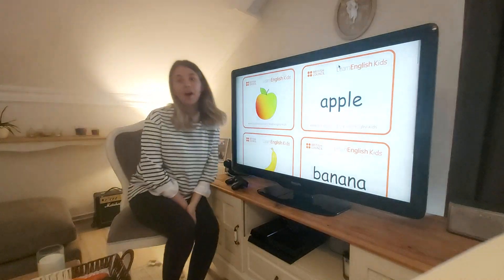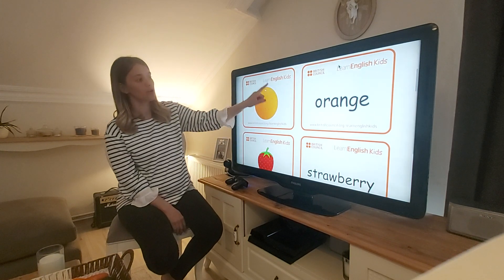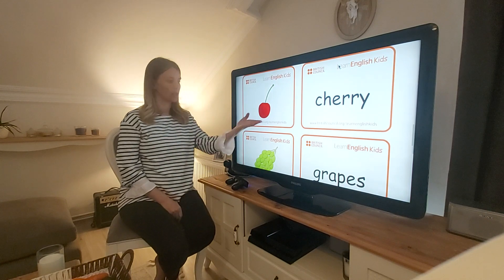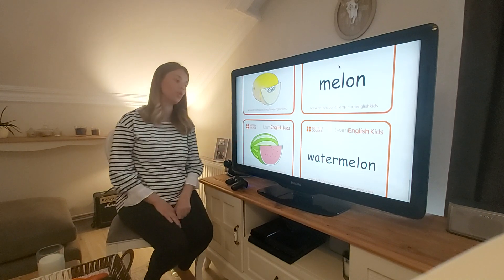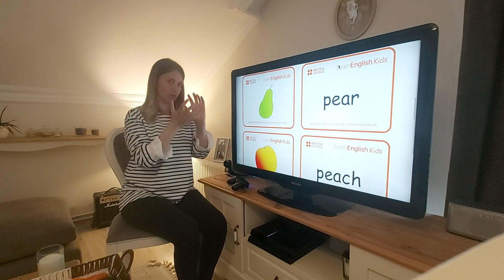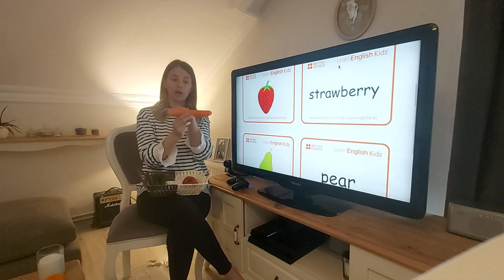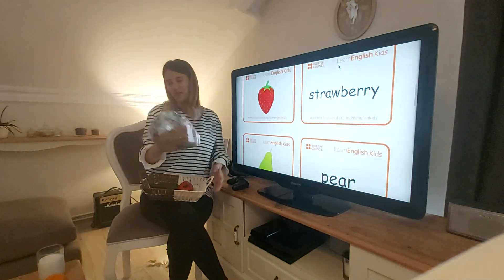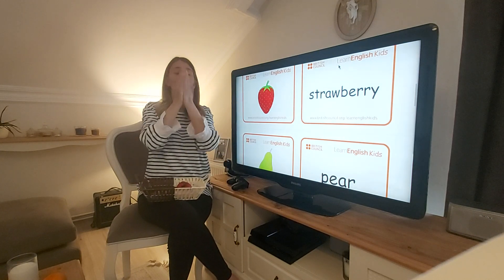English time with Naomi Teacher